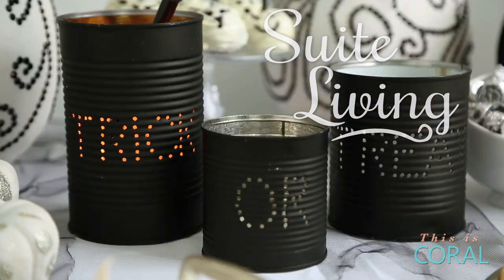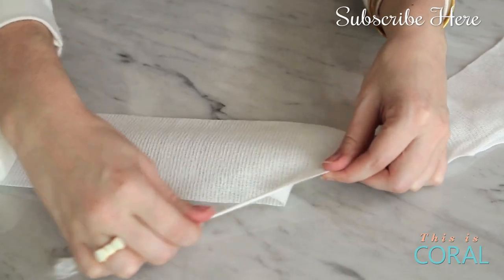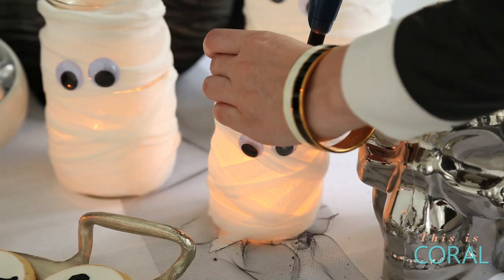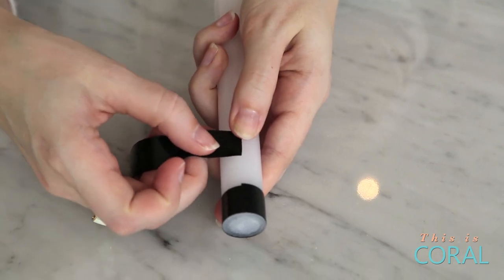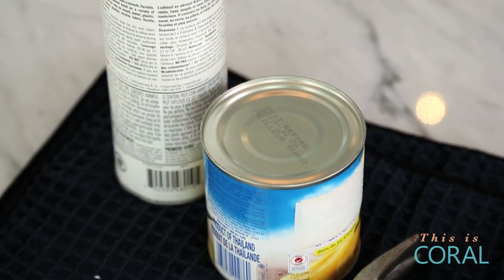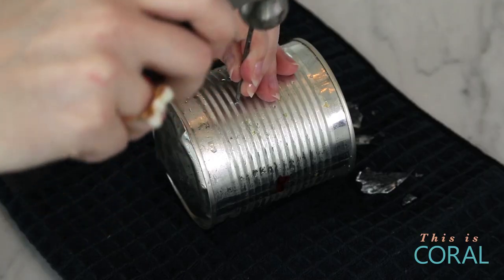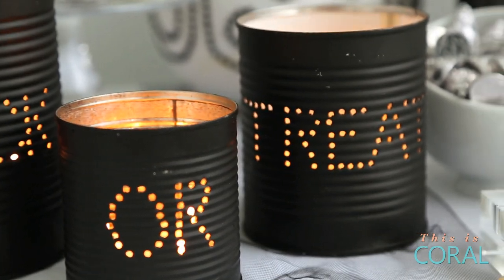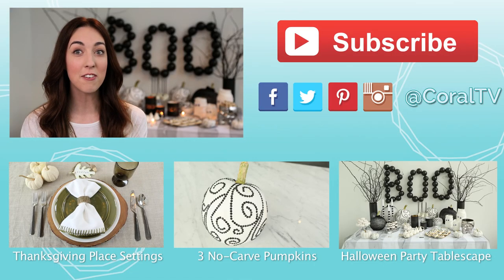Suite Living: 3 DIY Halloween Candles!